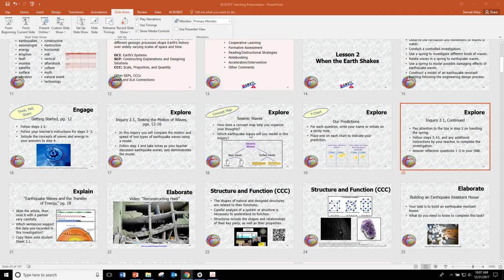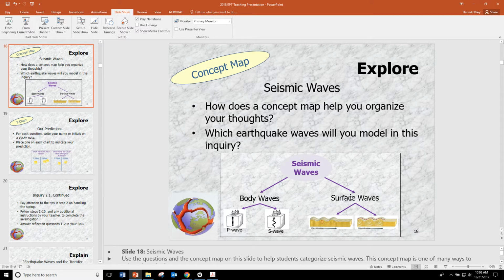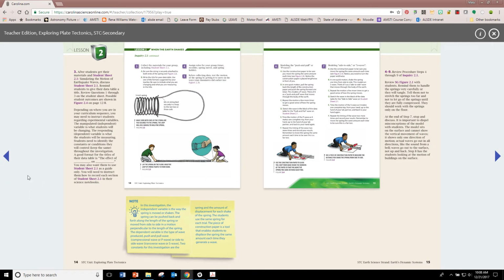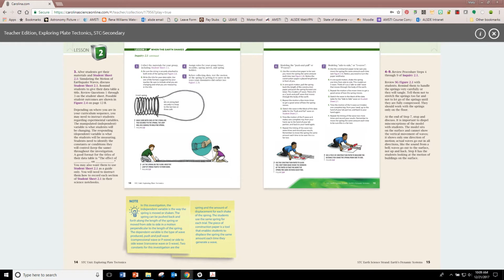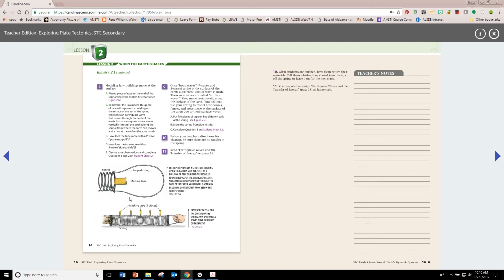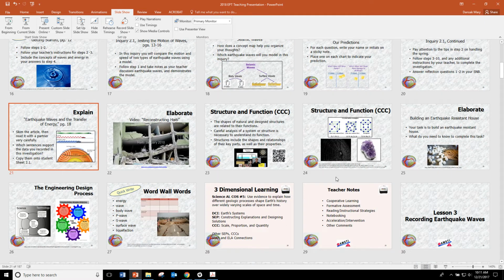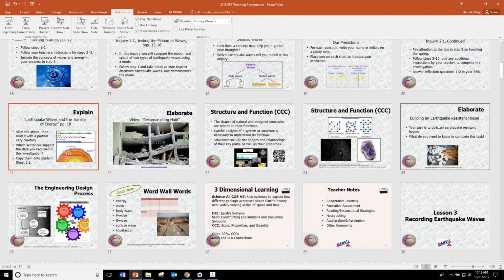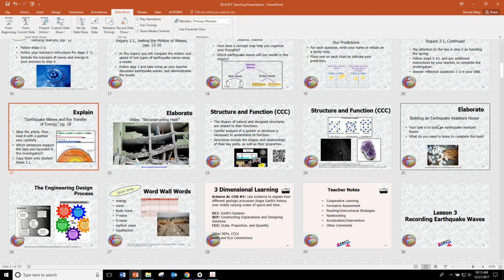EPT Lesson 2 Overview